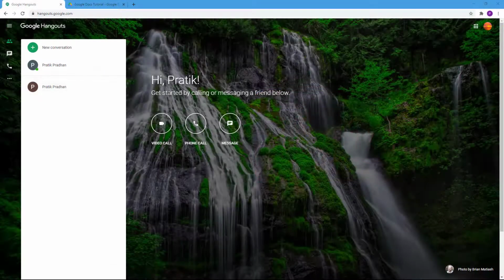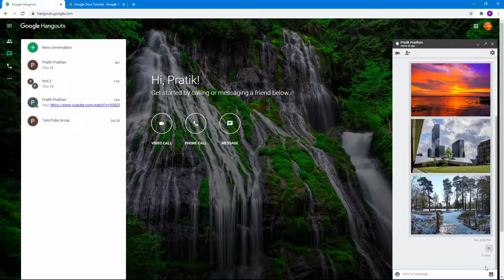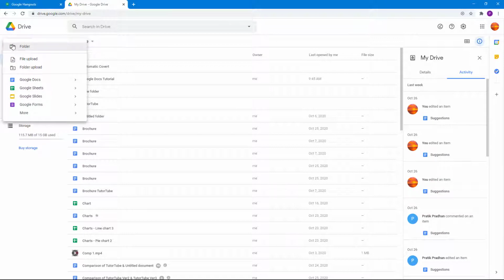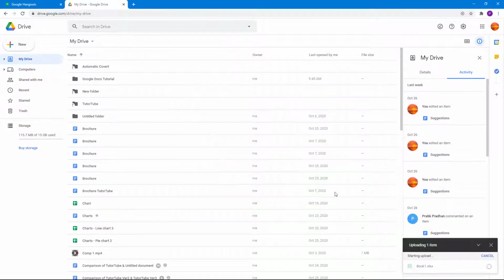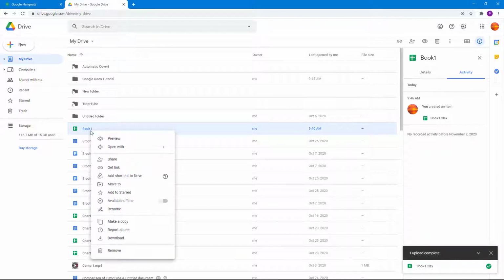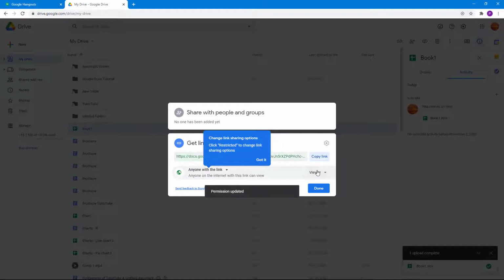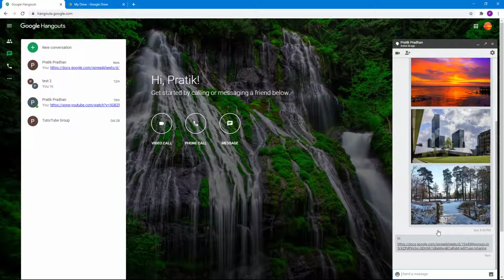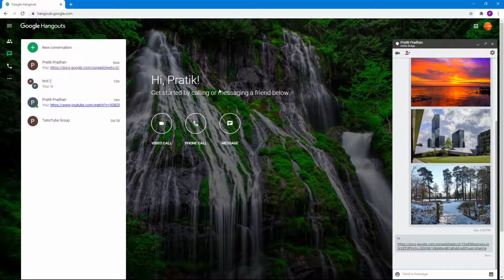Google Hangouts Tutorial - Lesson 24 - Sharing Files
In this tutorial, we will be discussing about Sharing Files in Google Hangouts